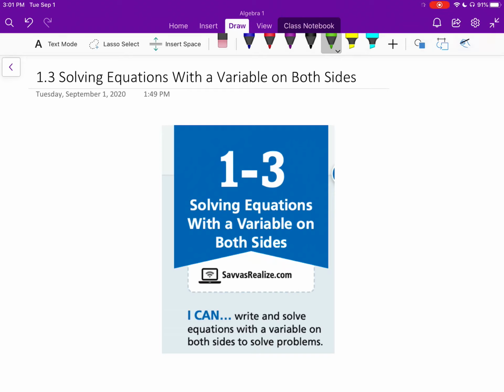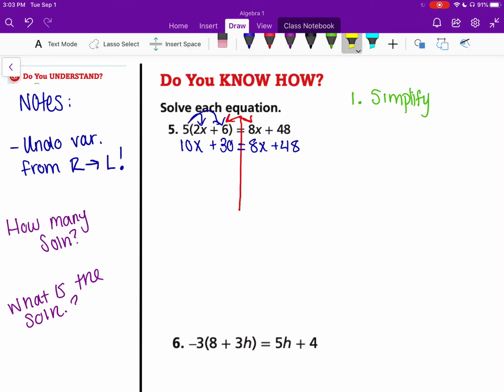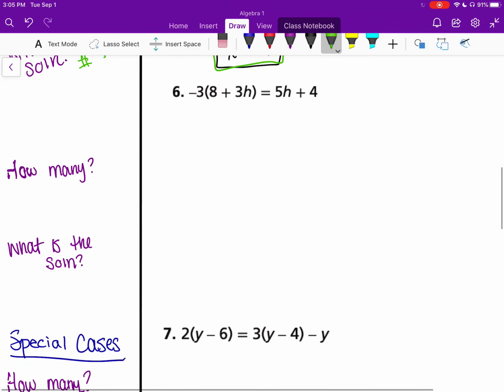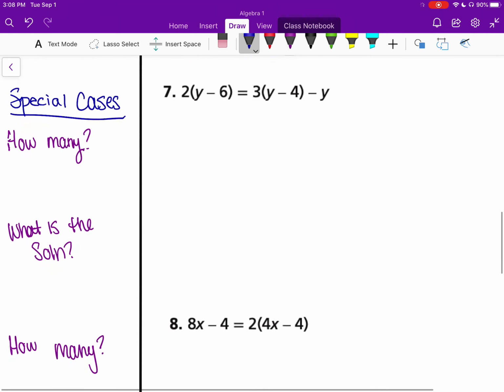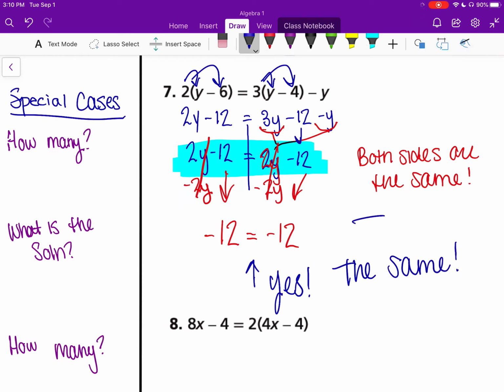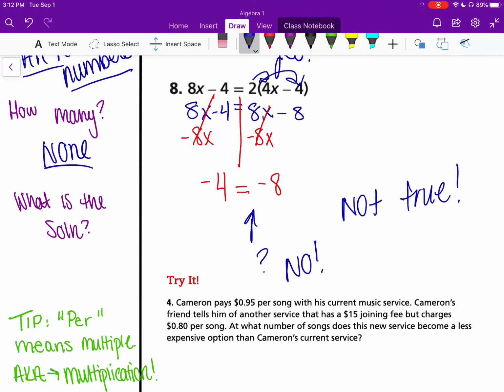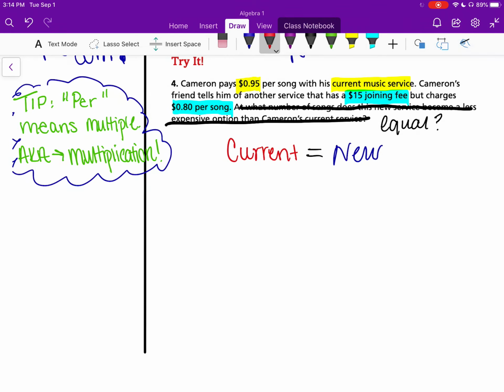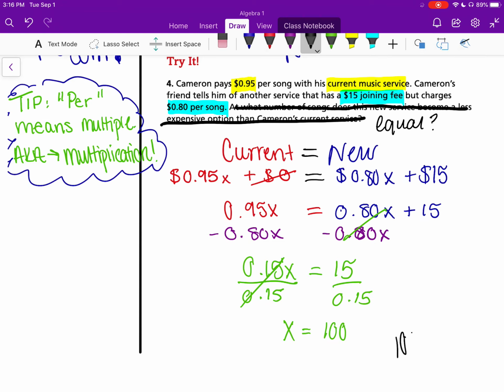1.3 Solving Equations With a Variable on Both Sides